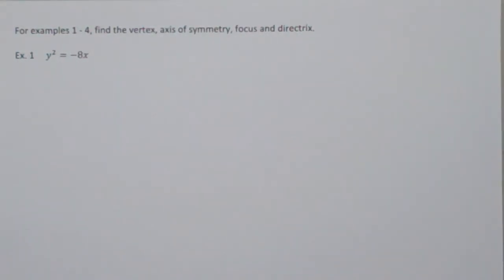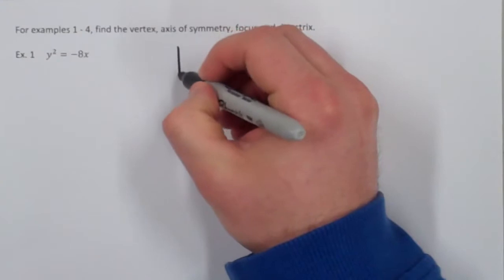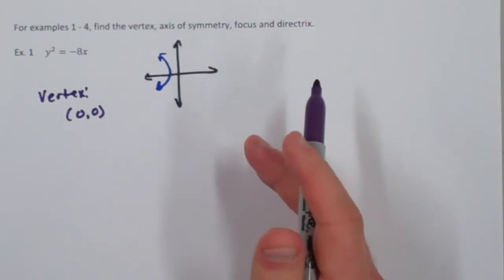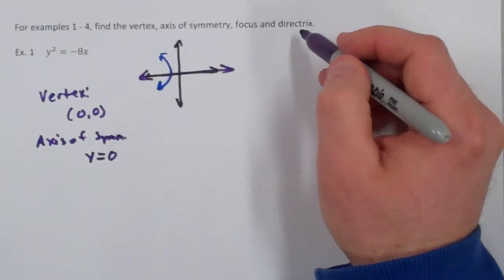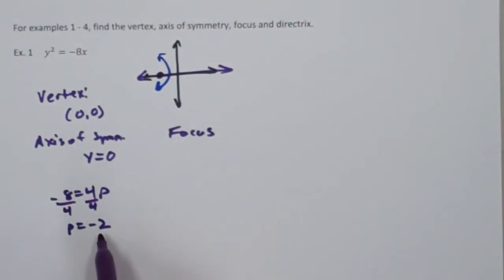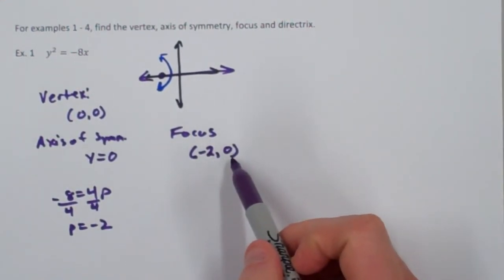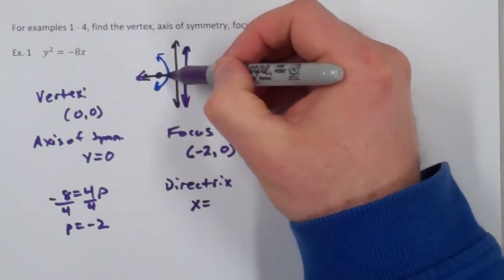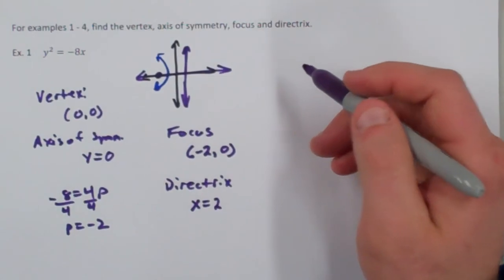4 CN Example 1